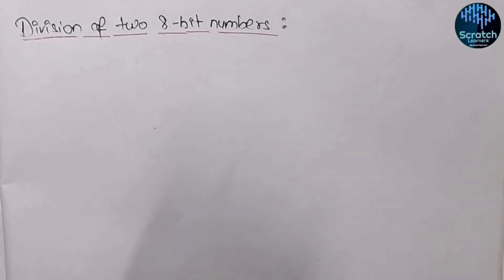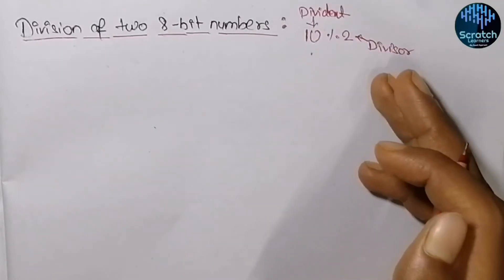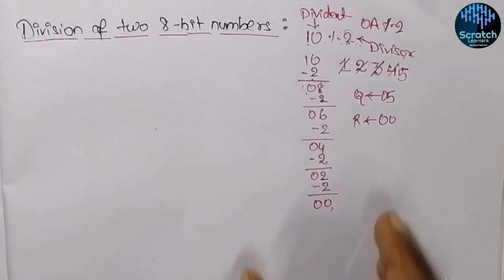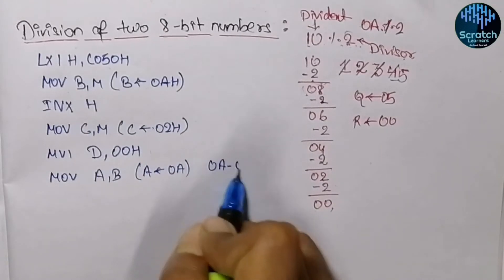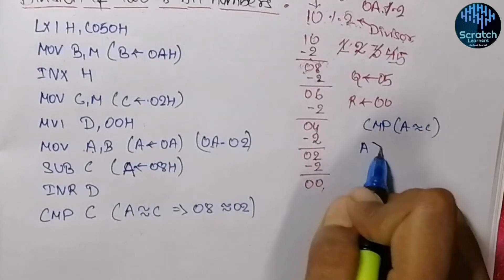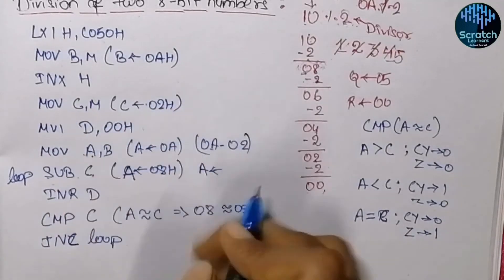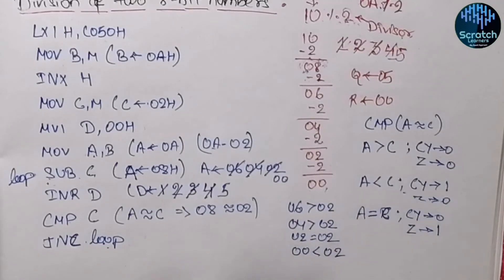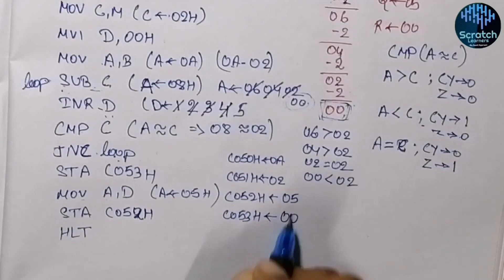Division of two 8 bit numbers in 8085|Division program in 8085 microprocessor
Division of two 8 bit numbers in 8085 microprocessor :
This video elaborately explains the method of division of two 8 bit numbers in 8085 microprocessor with examples. Each line of the program is explained clearly.